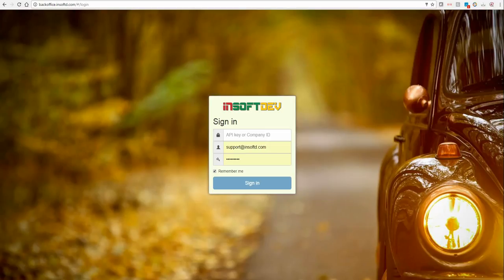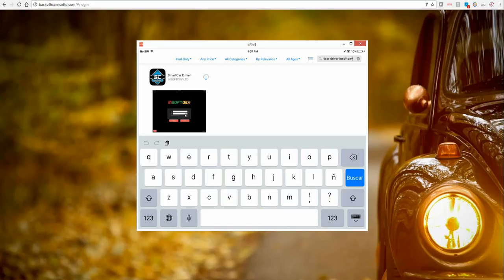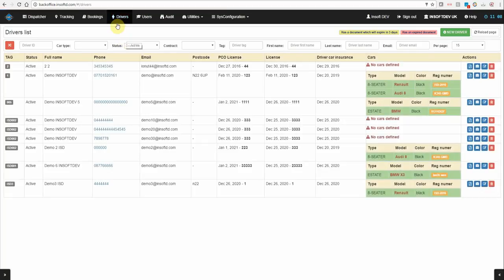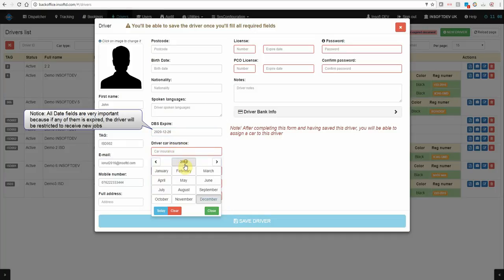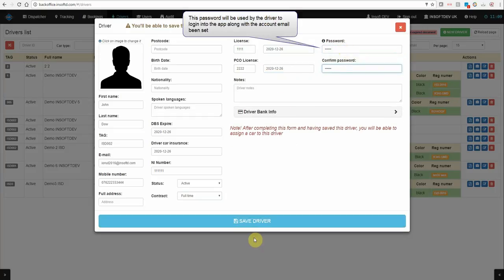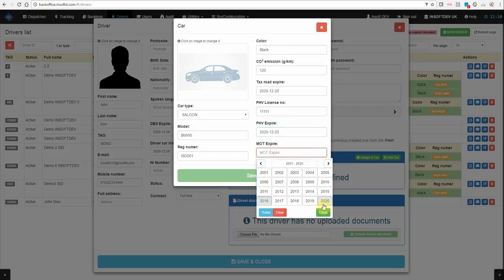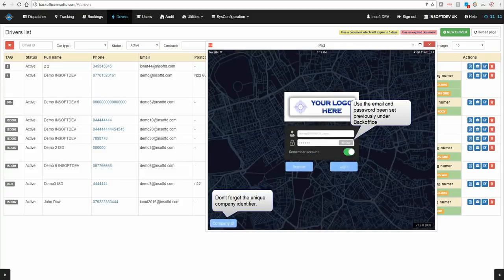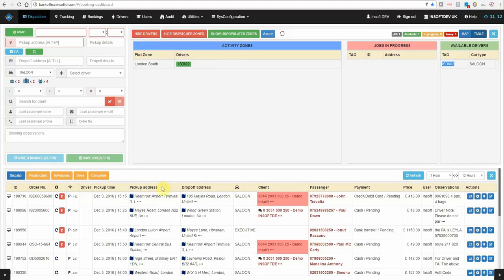How to Create Driver Accounts in the Smart2Car Taxi Dispatch System (INSOFTDEV)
🌐 Seamless Driver Onboarding | Android & iOS Support | Secure Login

📋 Step-by-Step Guide to Driver Account Creation
This video demonstrates how to create driver accounts in the Smart2Car Taxi Dispatch Backoffice. Once the account is set up, drivers can log in to the Driver App (Android & iOS) using:
✔ Password
✔ Company Identifier (provided by the company)

🚀 Smart2Car – The Future of Taxi Booking & Dispatch
Smart2Car is a next-generation cloud-based booking and dispatch system, known for its unmatched flexibility and scalability. Developed by INSOFTDEV, it is continuously updated with monthly releases, ensuring cutting-edge technology and innovation.

🔹 Why Choose Smart2Car?
✔ Cloud-Based & Scalable – No infrastructure needed
✔ Automated Booking & Dispatch – AI-powered optimization
✔ Customizable & Flexible – Adaptable for any taxi or ride-hailing business
✔ Seamless Mobile & Web Integration – Accessible anywhere, anytime